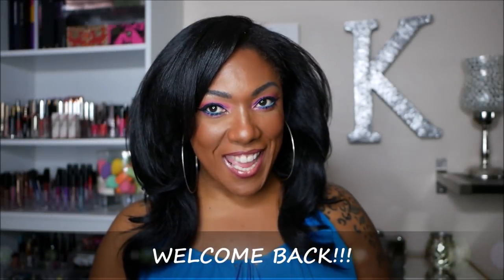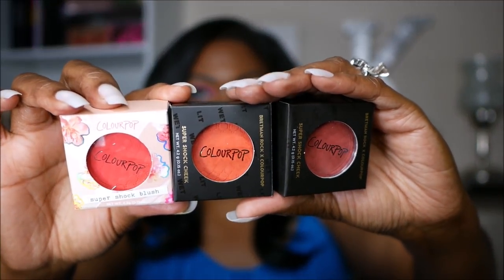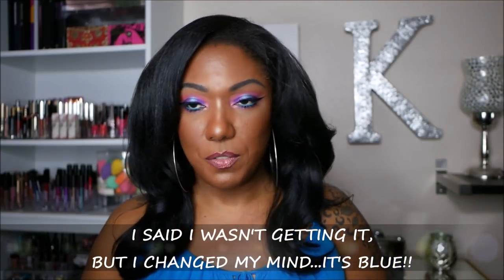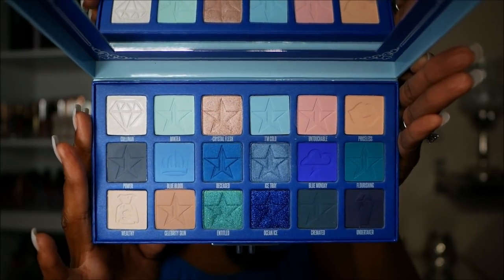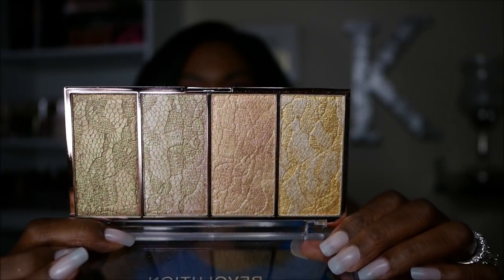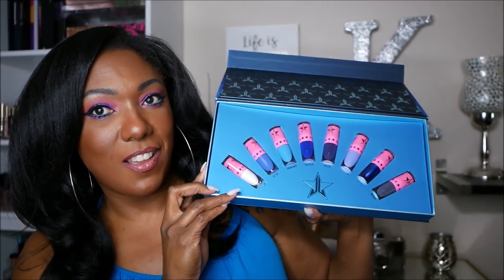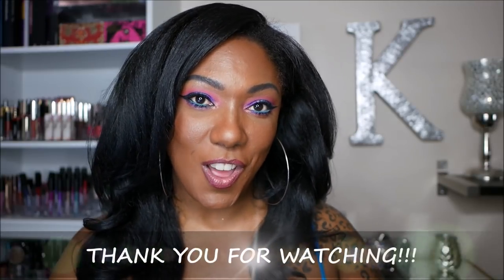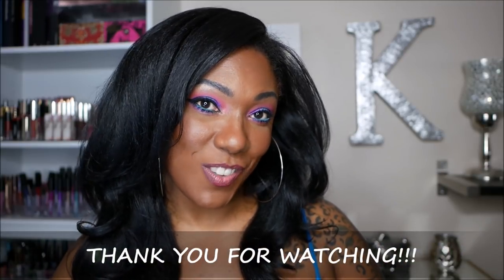BEAUTY HAUL!!! Indy brands - Affordable dupes - Skincare & More!!!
Revolution Optimum Palette
Fantasy Palette
Revolution Vintage Lace Highlighter Palette
Morphe Brontour Palette
Shany 30 Color Eyeliner Set
LA Girl Shady Slim Eyebrow Pencils
Wet N Wild Black Liquid Eyeliner
Burts Bees Foundation
Loreal Infallible Concealer
Sonia Kashuk Sponges
Color Switch
Morphe Continuous Setting Mist
Amazon Large Powder Brush
Aliexpress Brushes

Hi Guys!!

These are just a few things that I have picked up over the last few months.  I hope you enjoy watching!!